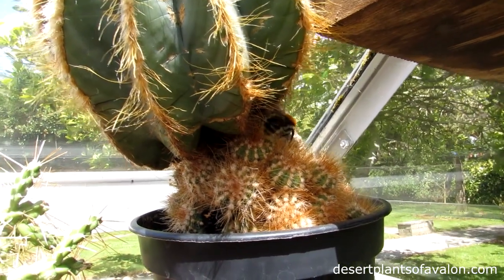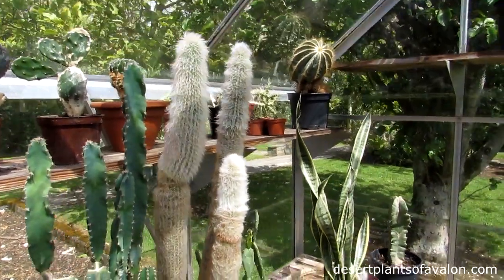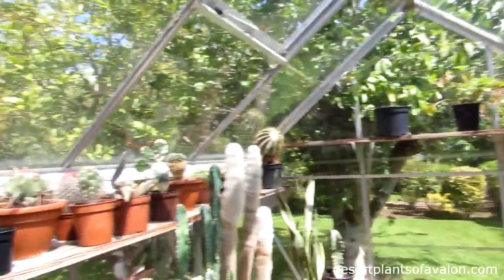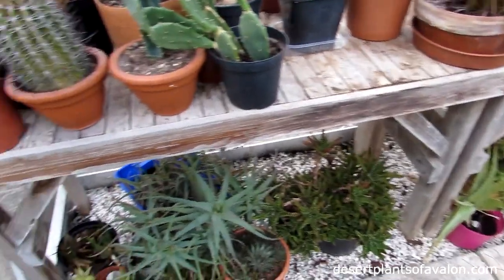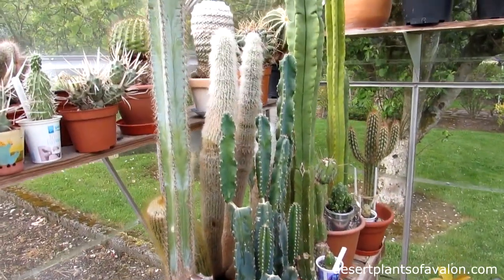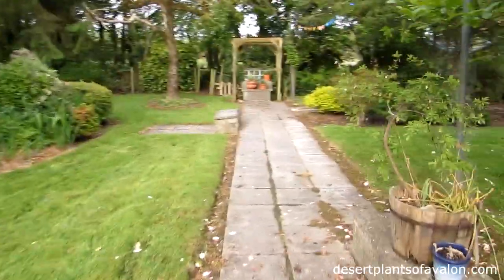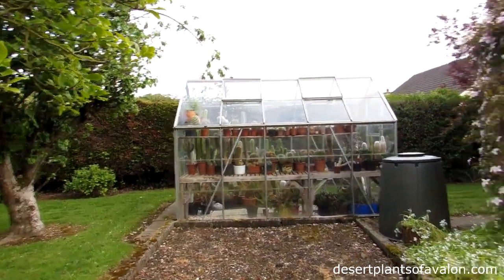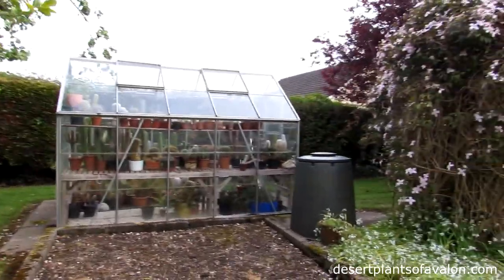Moving my Cacti & Succulent Plants into the Greenhouse for the Summer months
Hi Guys :-) in this video we have fun moving a lot of the Cacti & Succulents back into the greenhouse for the Spring and Summer :-)